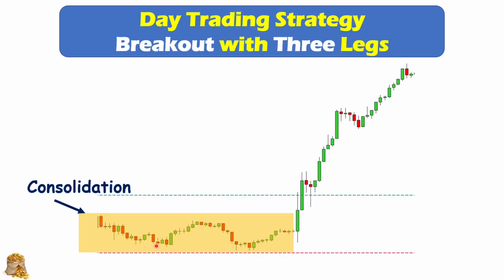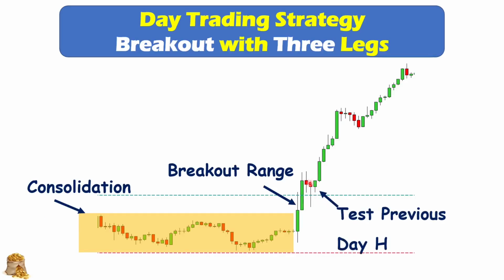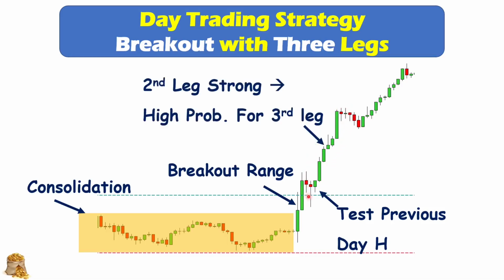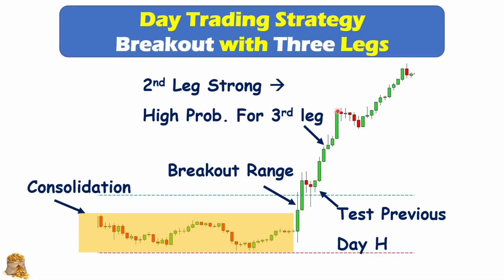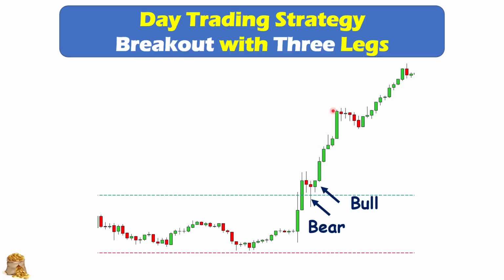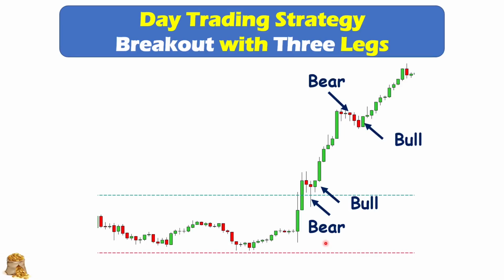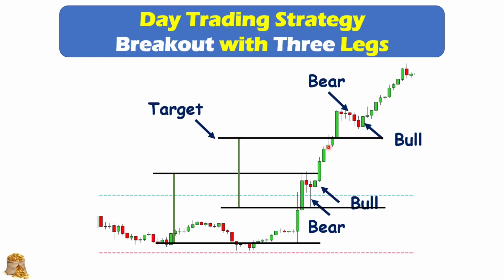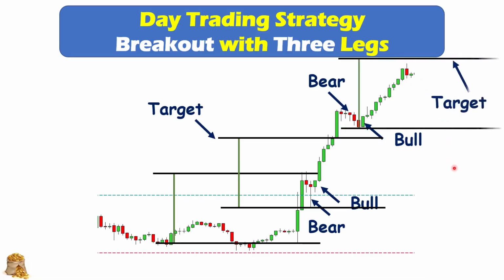Perfect Breakout with Three Legs | Day Trading Strategy for Beginners